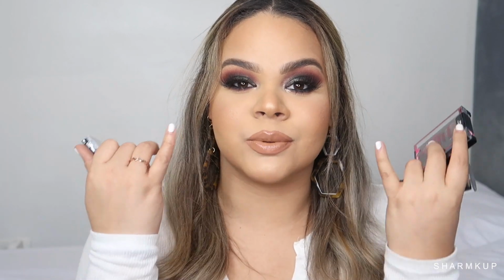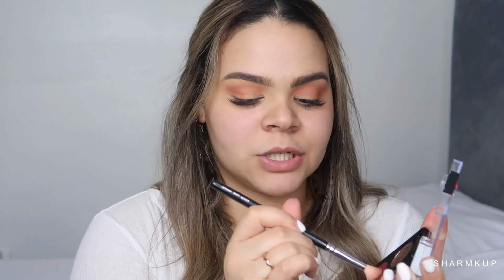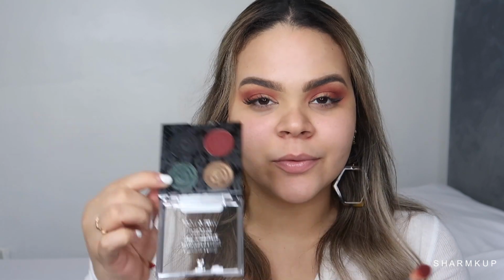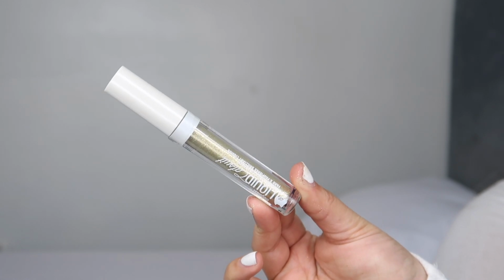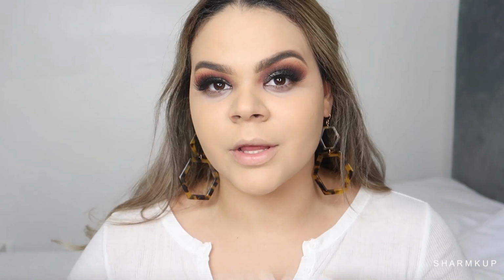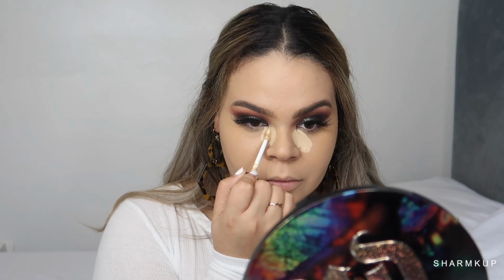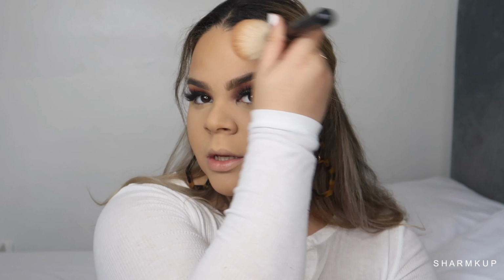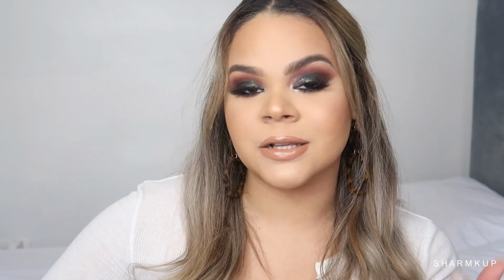NEW AT THE DRUG STORE |SHARMKUP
HEY GUYS WELCOME BACK TO MY CHANNEL IN TODAYS VIDEO I WILL BE USING SOME OF THE RECENT PRODUCTS THAT ARE OUT NOW IN THE DRUGSTORE IVE REALLY BEEN LOVING DRUG STORE MAKEUP LATLEY ITS SO INEXPENSIVE AND STILL GETS THE JOB DONE ILL BE POSTING WAY MORE DRUGSTORE VIDEOS I HAVE SO MUCH WITH THEM AND I KNOW THERE PRODUCTS YOU CAN ALL USE AND BUY .I LOVE YOU ALL .

WET N WILD HOUSE OF THORNS EYESHADOW PALETTE

WET N WILD CATSUIT  LUQUID EYESHADOW ( GOLDIE LUXE)

LASHES ARE LASH EXTENTIONS BY @SHEWINKS ON INSTAGRAM  YOU CAN USE THE CODE “SHARMKUP” SAVES YOU 10% OFF YOUR ENTIRE SERVICE JUST MENTION IT WHEN BOOKING OR WHEN YOU GO IN FOR YOUR APPOITMENT.

WET N WILD PHOTOFOCUS STICK FOUNDATION ( GOLDEN HONEY )

SMASHBOX STUDIO CONCEALERS

HUDA BEAUTY POWDERS (POUND CAKE -BANANA BREAD)

WET N WILD BRONZER ( SUNSET STRIPTEASE & TICKET TO BRAZIL )

WET N WILD MEGA GLOW HIGHLIGHTER ( FLOWER CROWN )

MORPHE LIP LINER _ SPRIFFY
MORPHE LIPSTICK - BOO
MORPHE LIPGLOSS _ BOHO

FOCUS ON THE GOOD :)